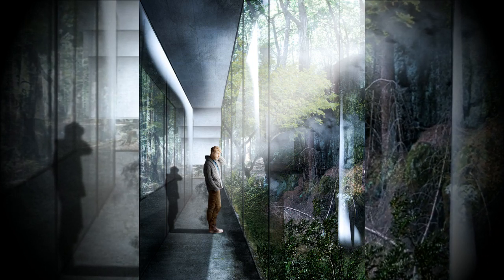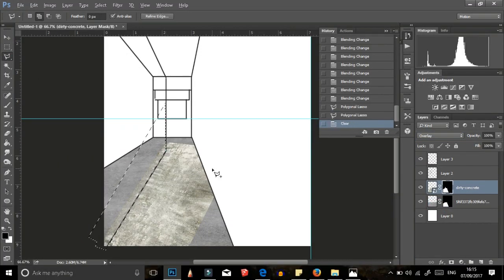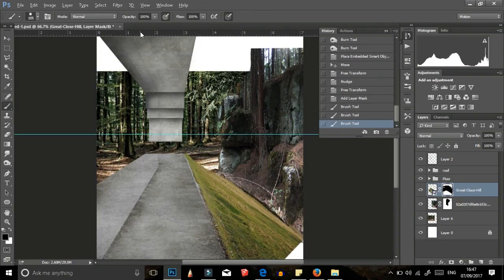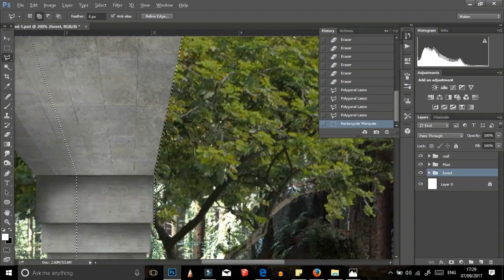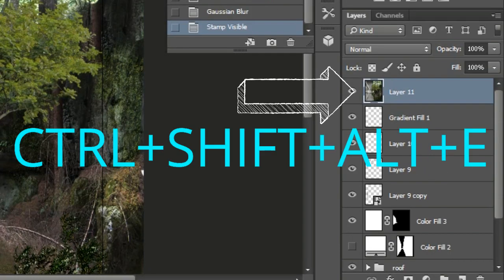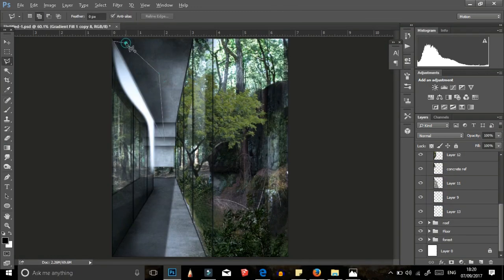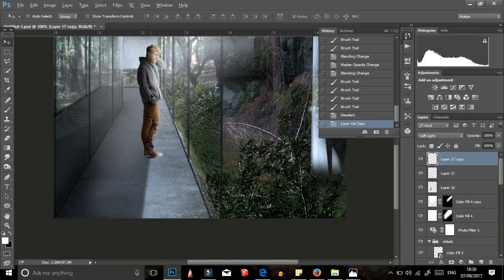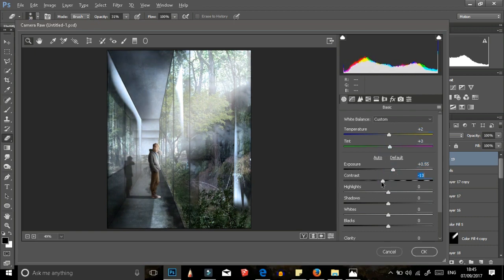How to Architectural Visualization - Photoshop Tutorial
Today is a the day for a step by step tutorial for architectural rendering a post-production without a model using Photoshop. Sorry for the reupload. Its because the sound quality was terrible in the previous video and being the perfectionist that I am, I could not leave it :)